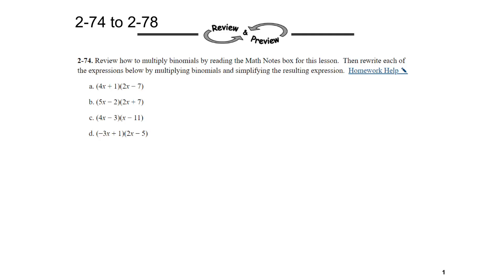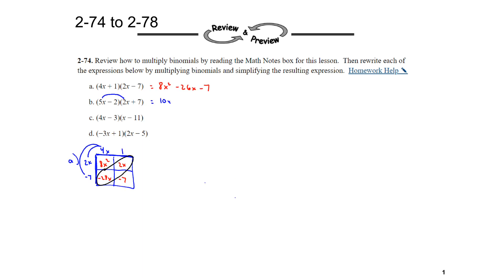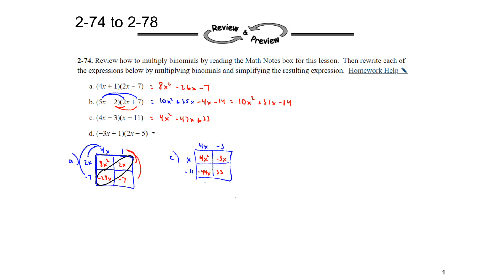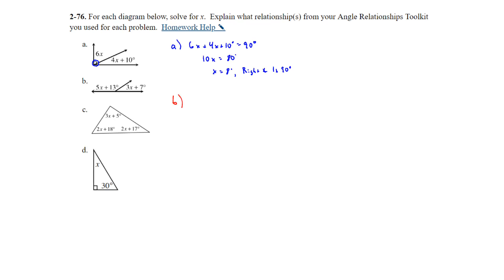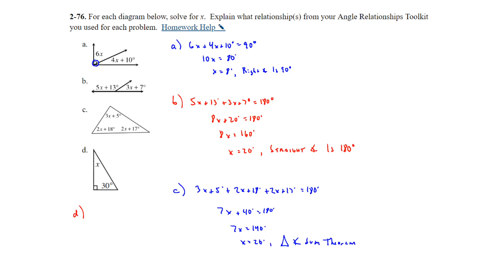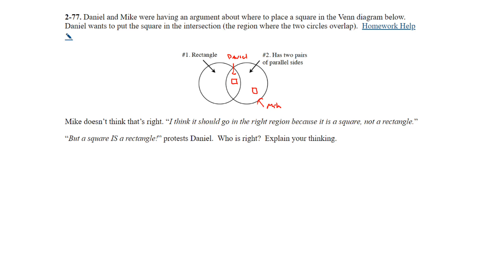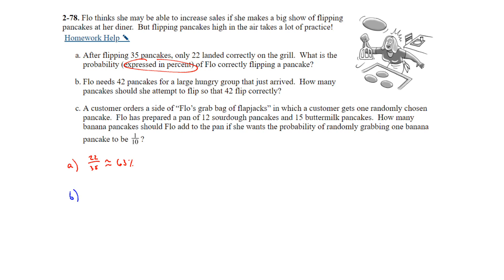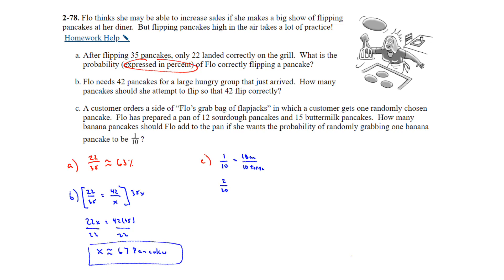CCG: 2-74 to 2-78 AK (2.2.2)